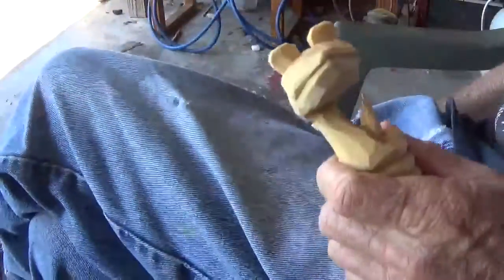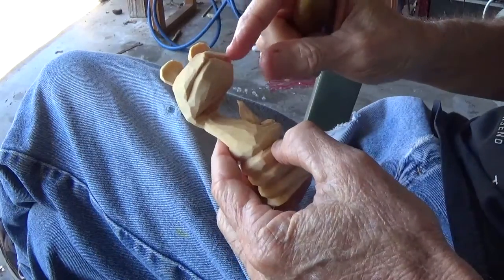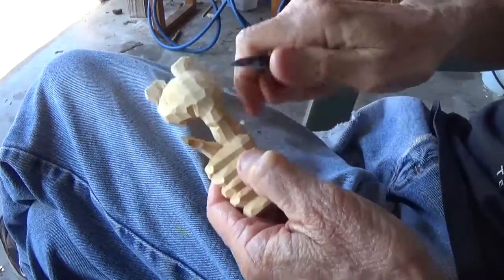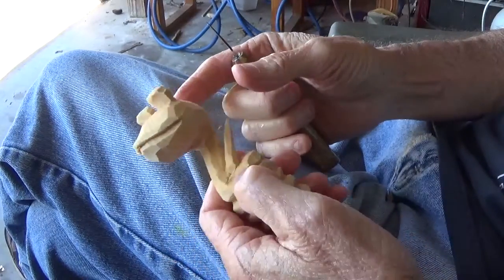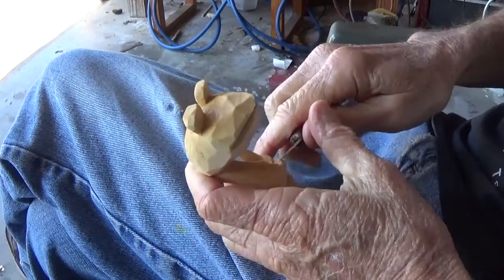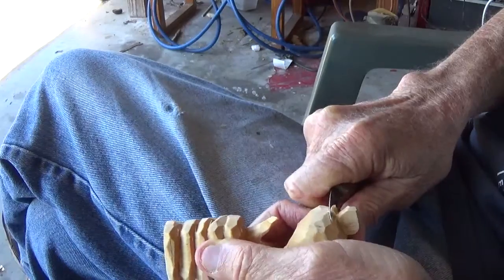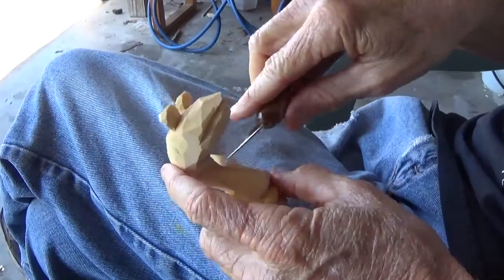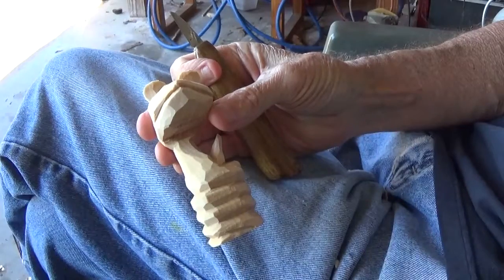Carving The Caricature Snake (Conclusion )